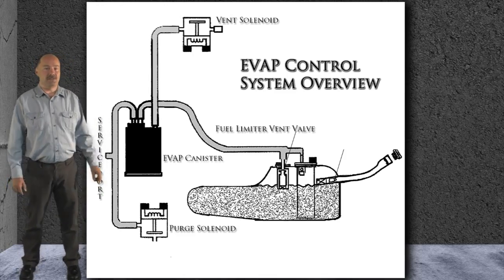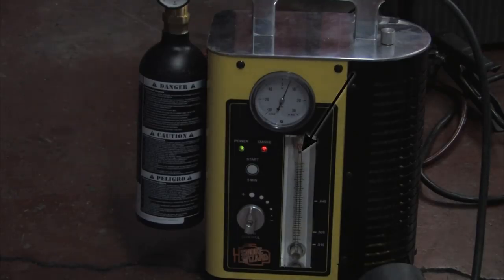Smoke Wizard Diagnostics | OBD2 P0440 Evap Diagnostics 2000 Pontiac Grand Am using Smoke Machine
2000 Pont Grand Am EVAP P0440 Diagnostics